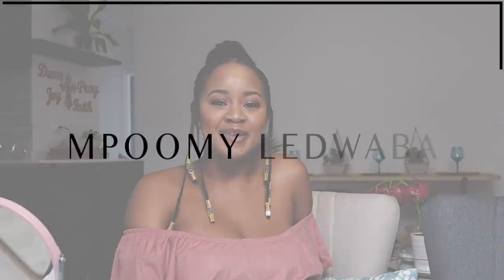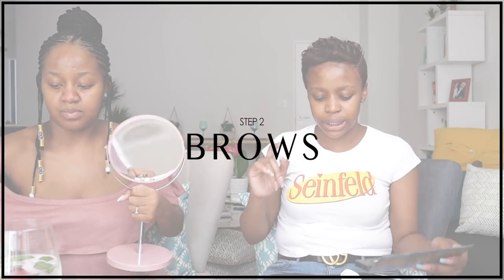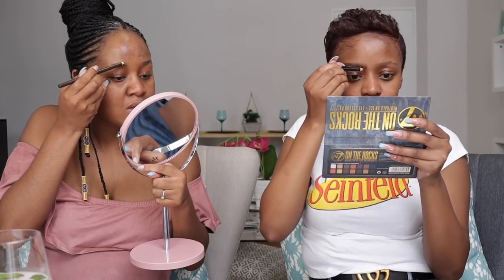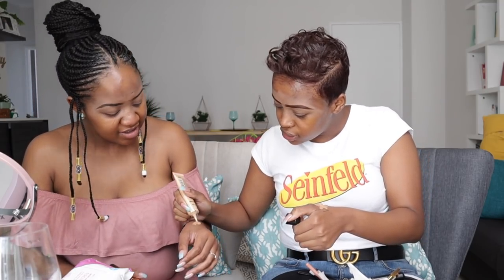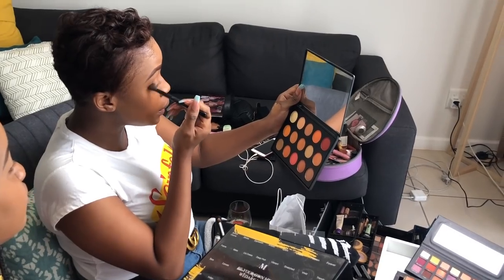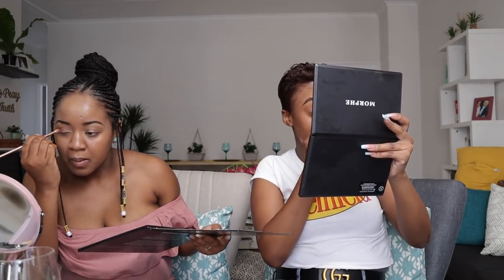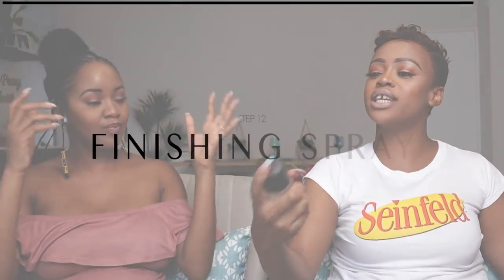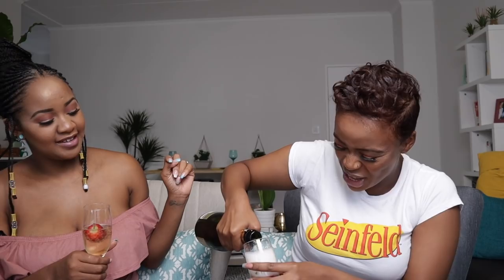My First Face Beat | with Cherry